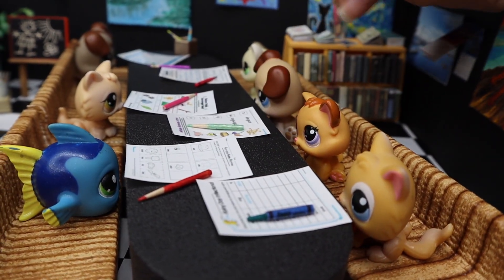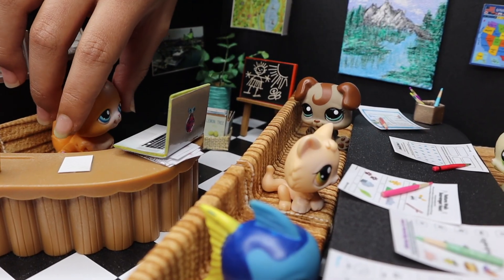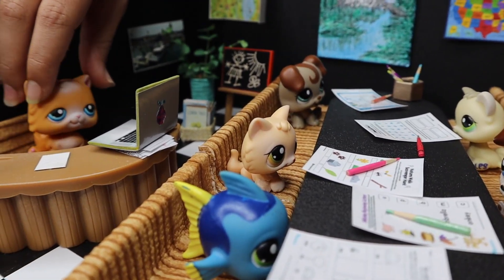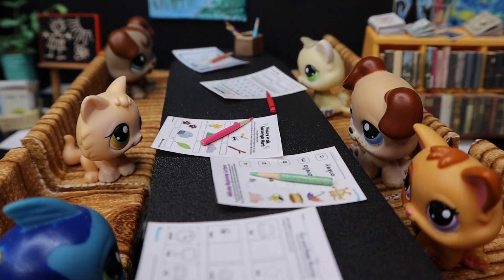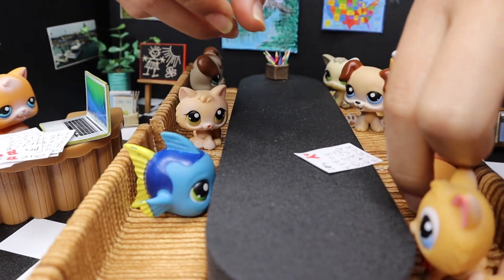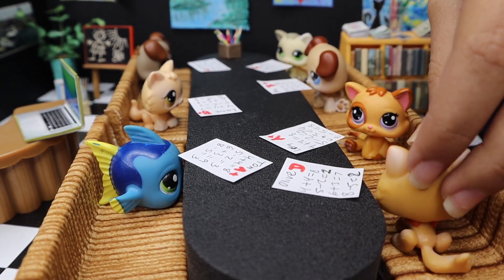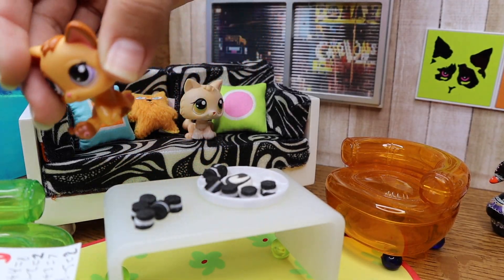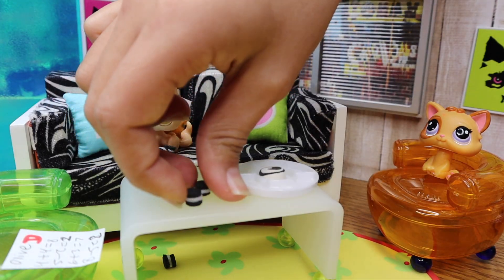LPS At School (Math is easy and delicious)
LPS struggles with math. Will someone help her to solve the problems?